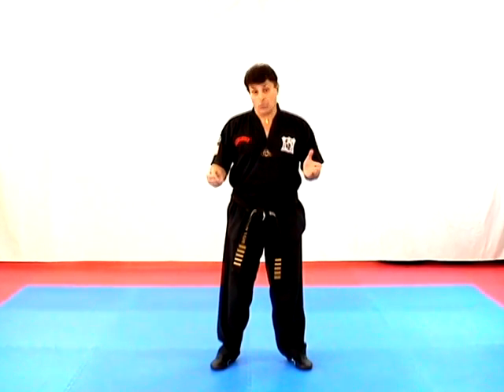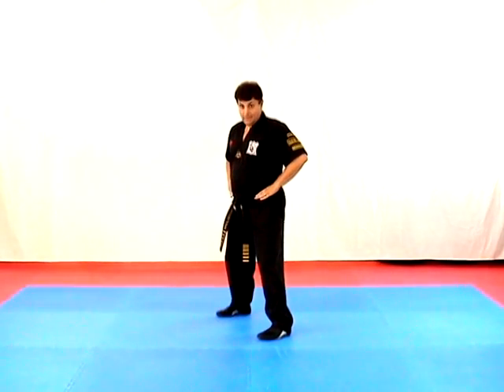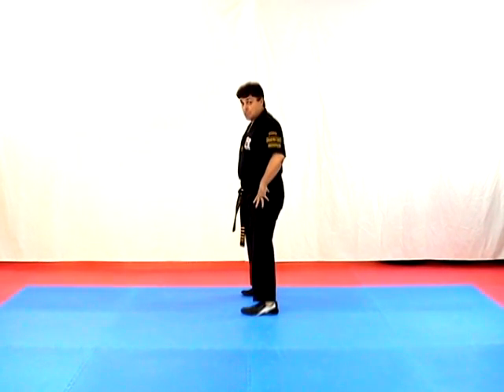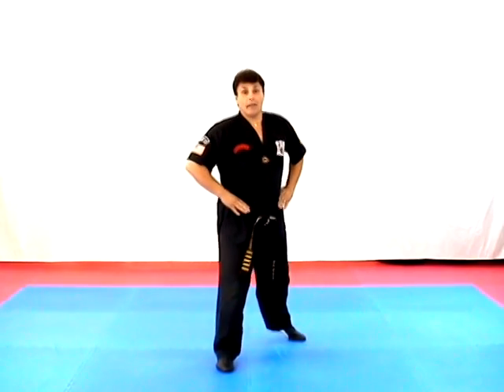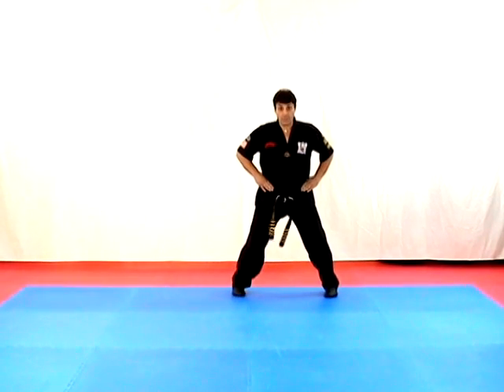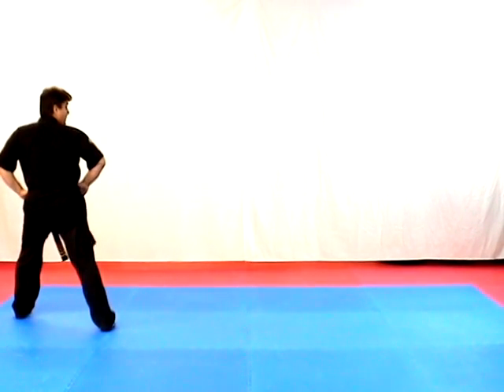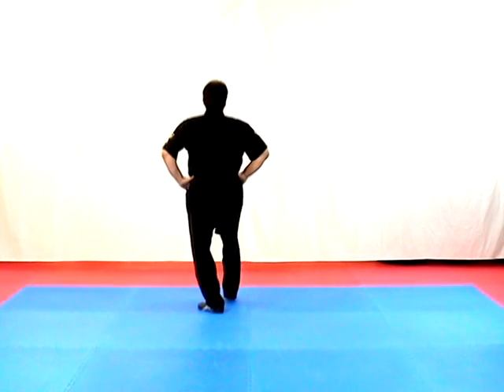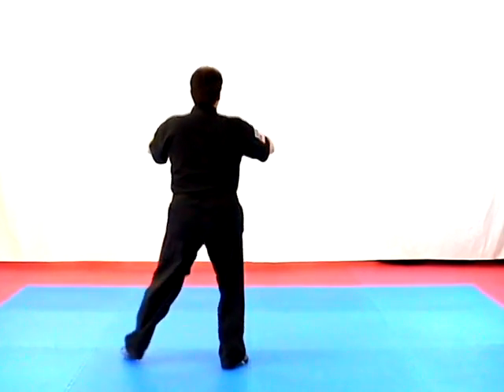Stance Set 1 Adult and Kids